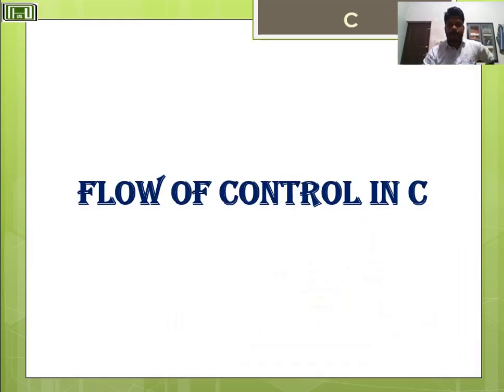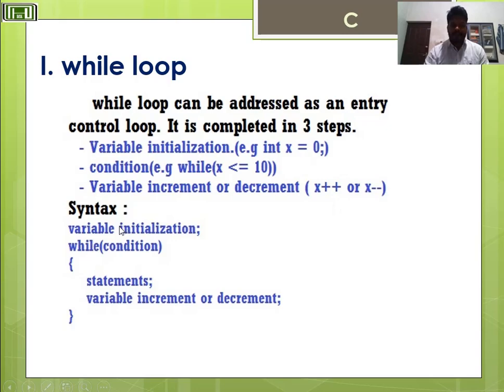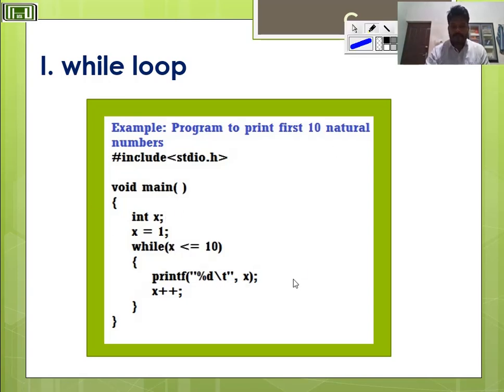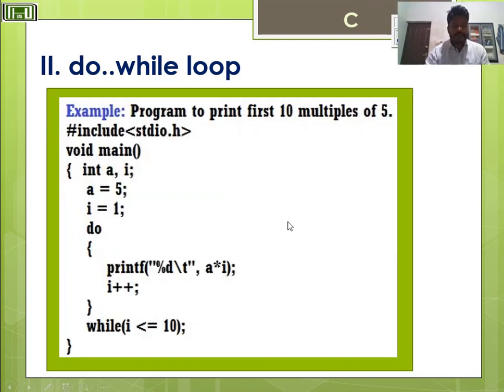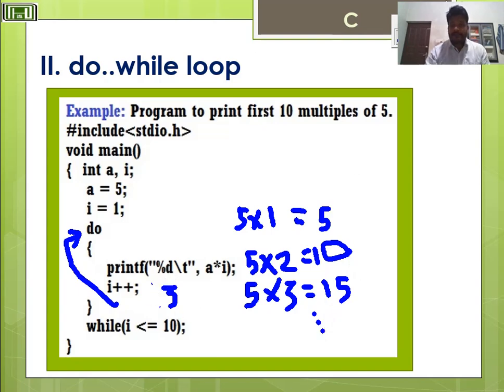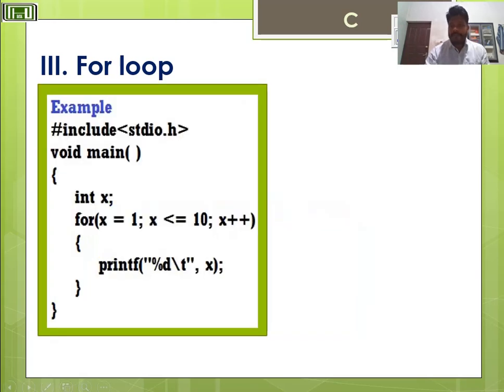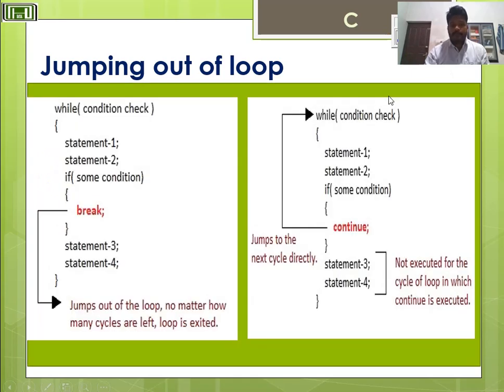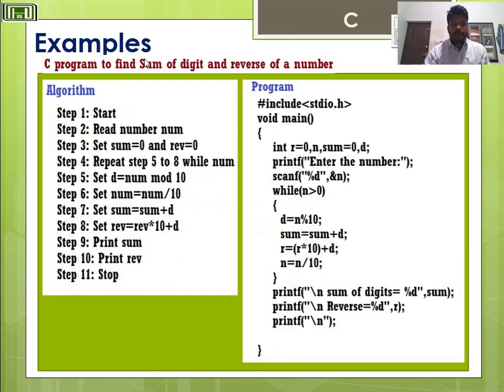loops in c | loop statements |while|do while| for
loop statements | while |do while | for | loops in c